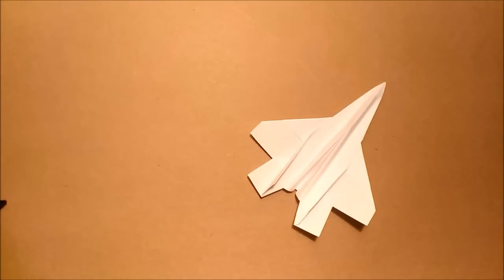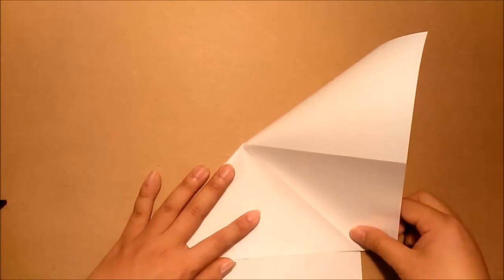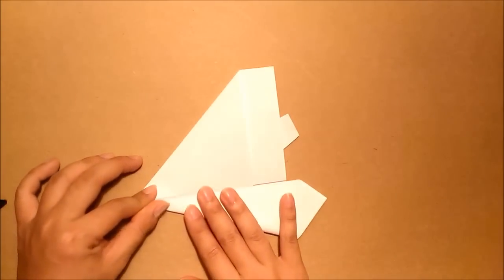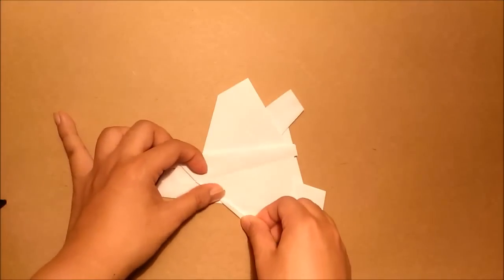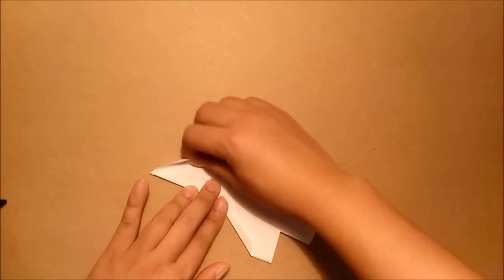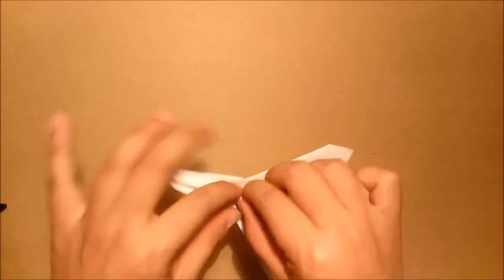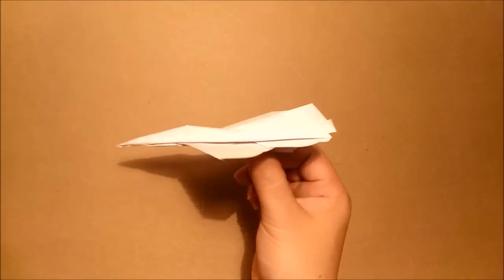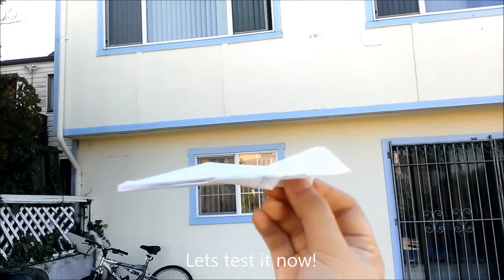PAPER JET FIGHTER- How to make a paper airplanethat FLIES FAST | F-35 Lighting